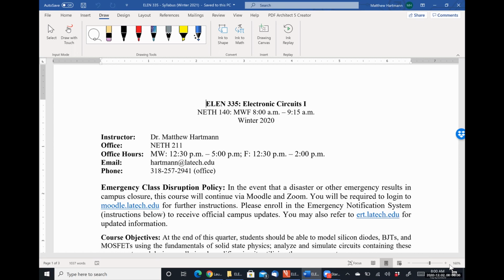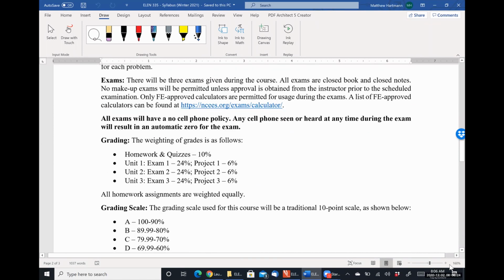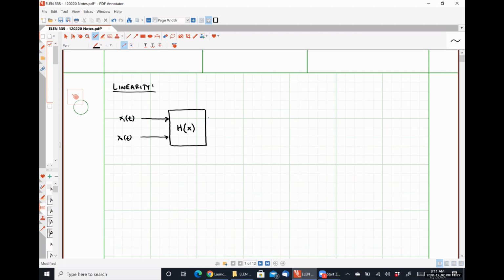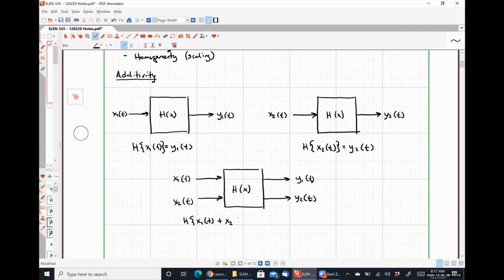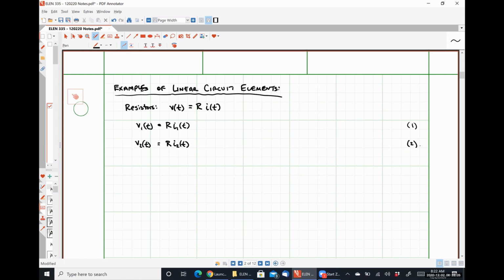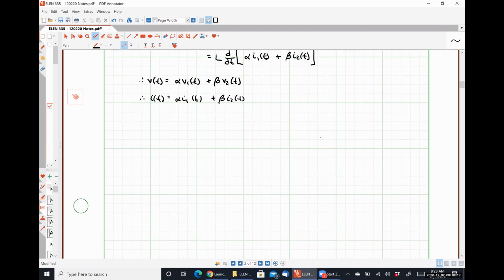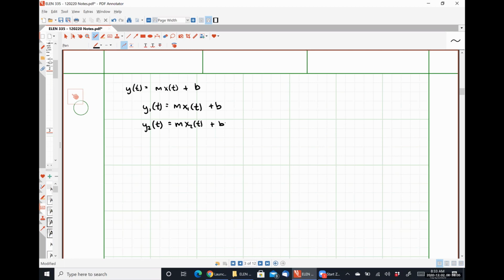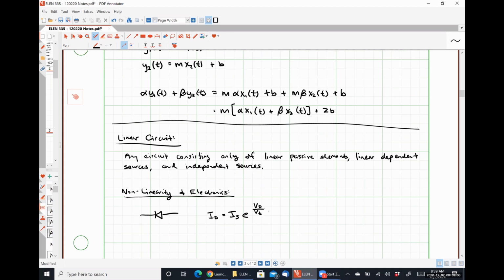ELEN 335 (Winter 2021) - Class Meeting #01 - 12/02/2020